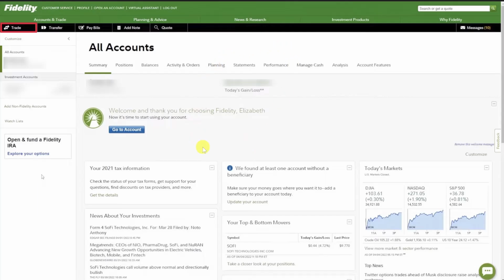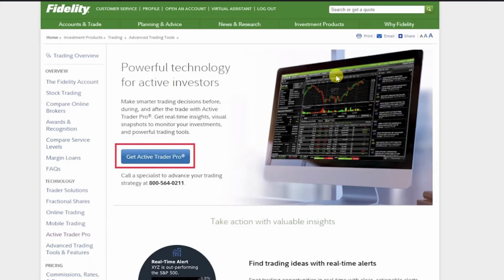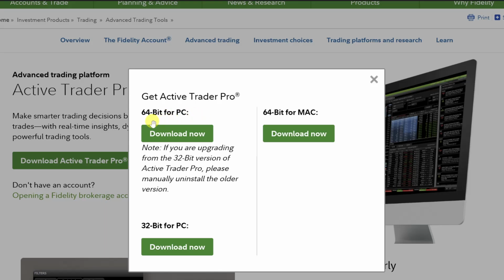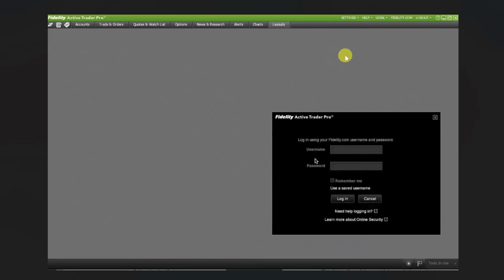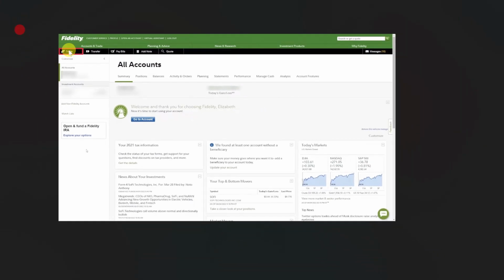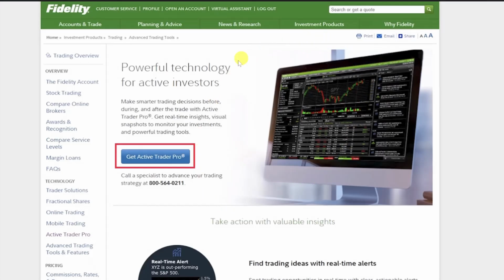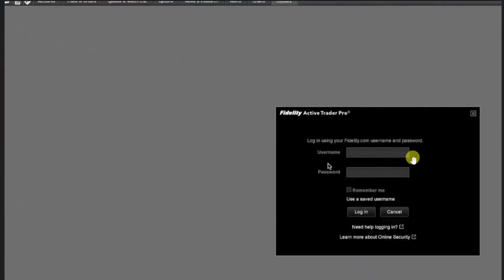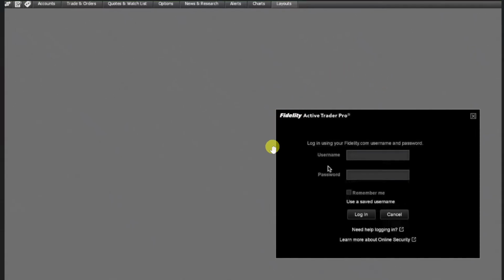How To Download Fidelity Active Trader Pro - Step by Step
In this video, I'm going to show you how to download fidelity active trade pro.